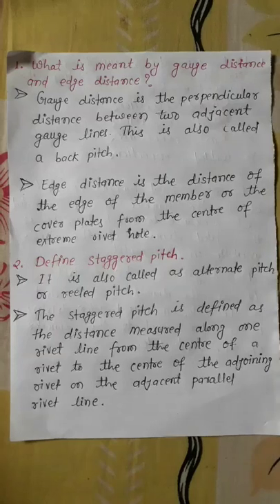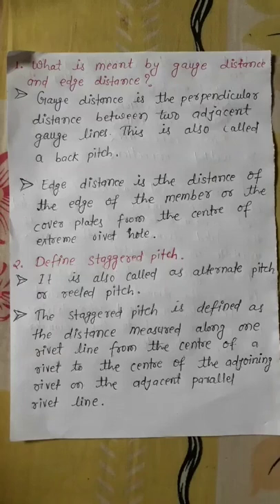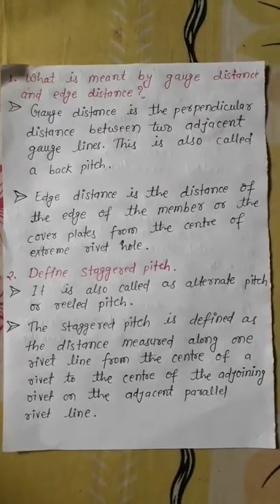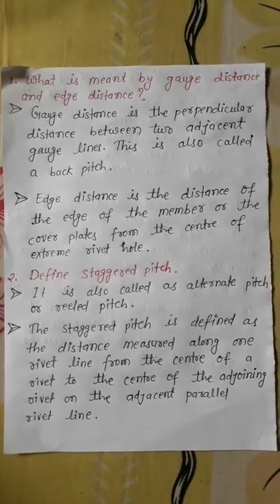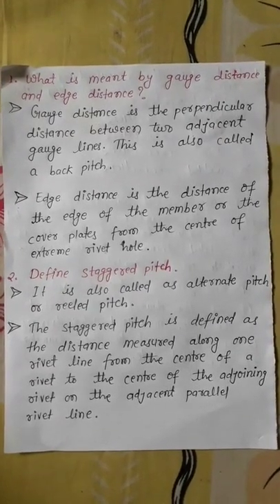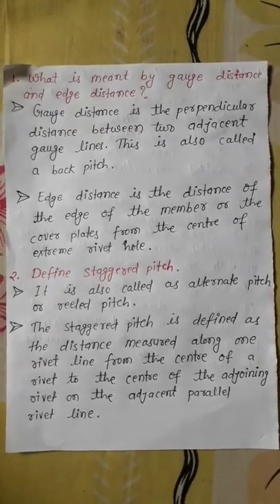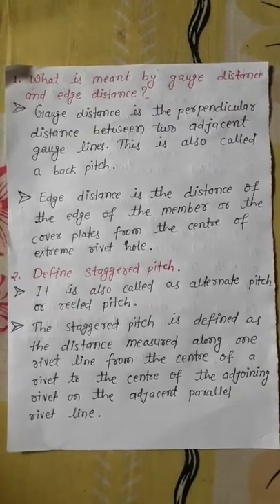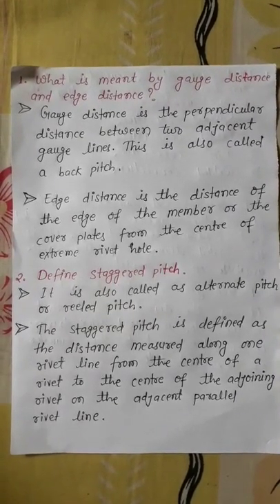Gauge distance and edge distance??, Staggered pitch,What is gauge and edge distance? Pitch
1.What is meant by gauge distance and edge distance ?
Ans:- ☺️Gauge distance is the perpendicular distance between two adjacent gauge lines. This is also called a back pitch.
☺️ Edge distance is the distance of the edge of the member or the cover plates from the center of extreme rivet hole.
2 . Define Staggered pitch .
Ans:- It is also called as alternate pitch or reeled pitch .
The staggered pitch is defined as the distance measured along one rivet to the center of the adjoining rivet on the adjacent parallel rivet line.